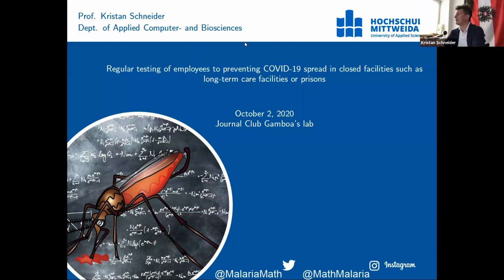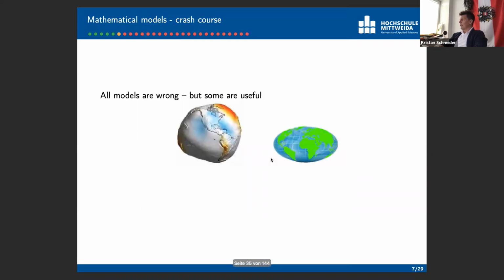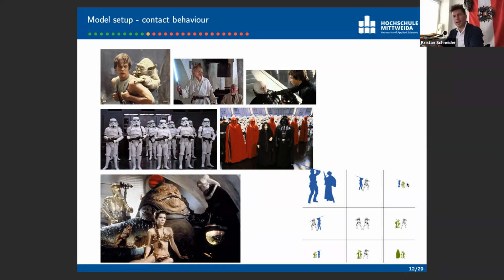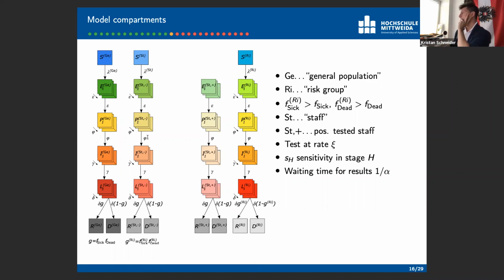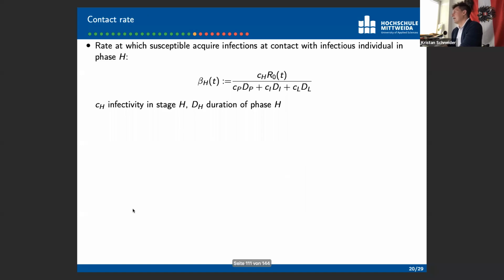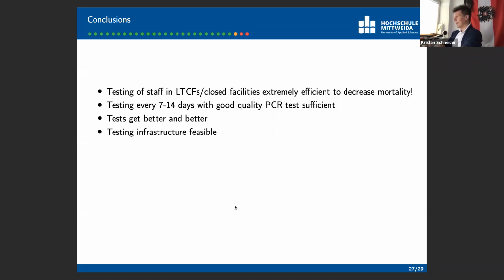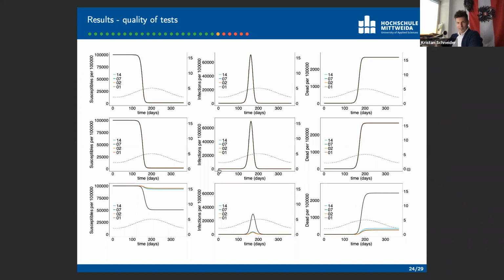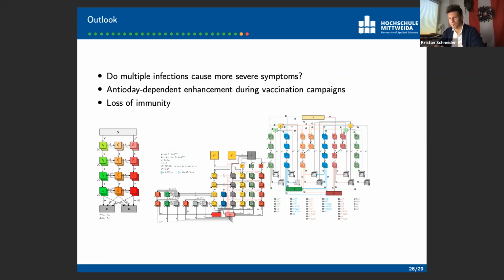Journal Club - Sesión 26 - Kristan Schneider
Título: Regular testing of employees to preventing COVID-19 spread in closed facilities such as  long-term care facilities or prisons.